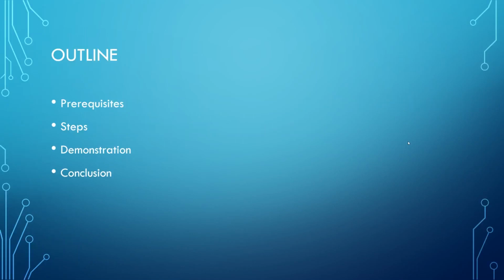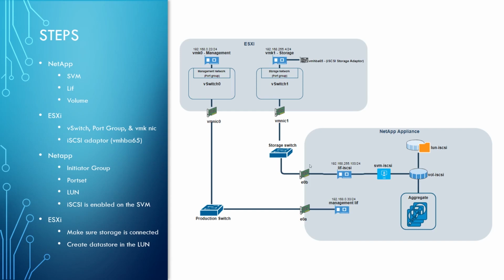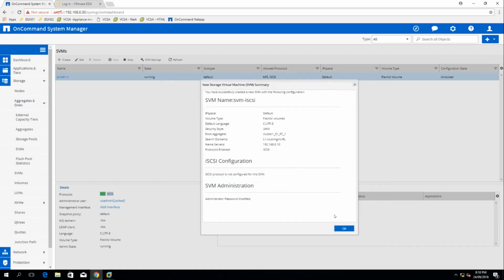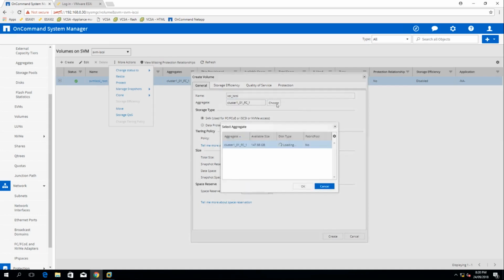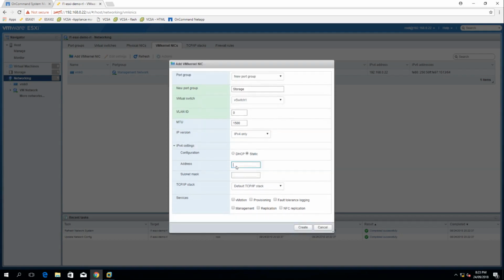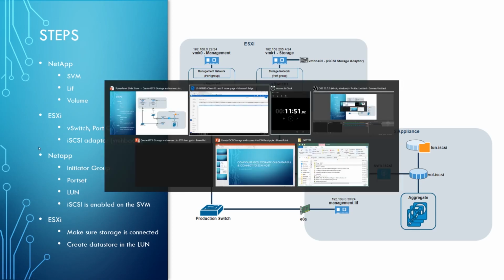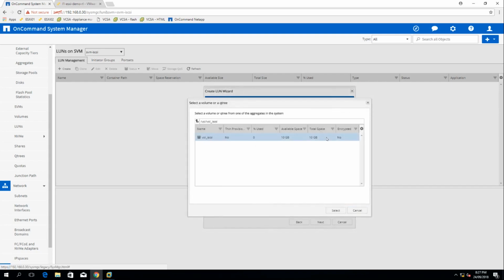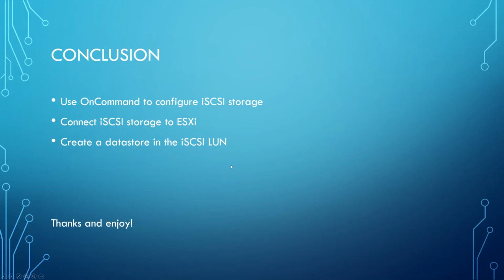Configuring iSCSI Storage in Netapp ONTAP 6.4 & Connecting to ESXi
In this video I will be explaining how to set up iSCSI storage on a storage appliance running NetApp ONTAP 6.4, and how to attach that storage and use it on an ESXi host.

This video was created as part of an assignment for the NET701 course at NMIT for my Bachelor in IT.